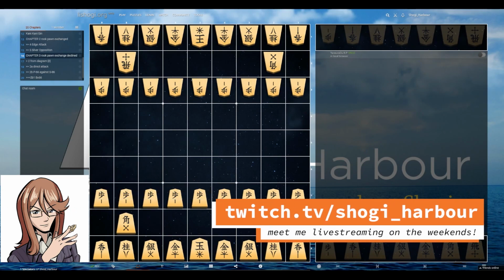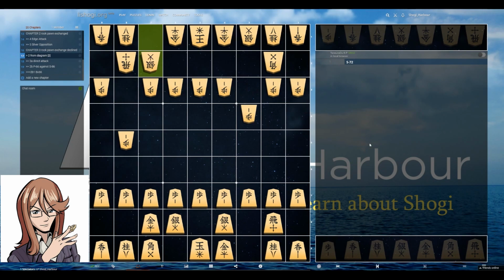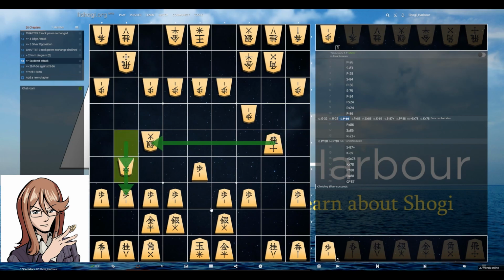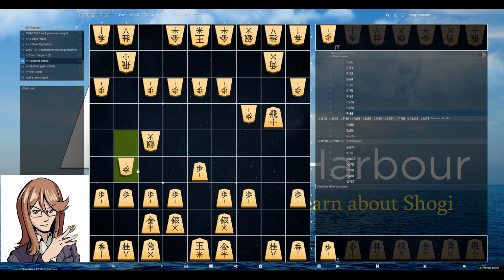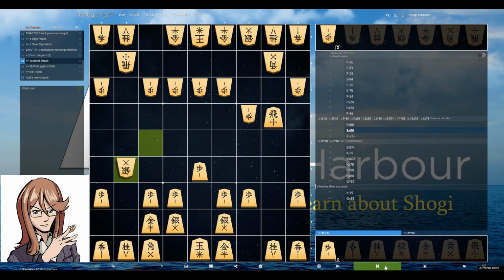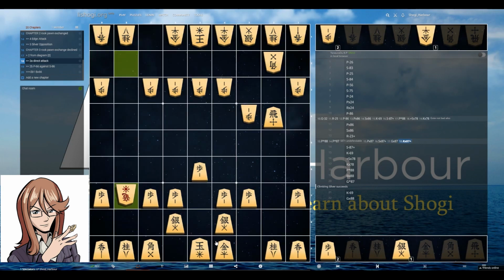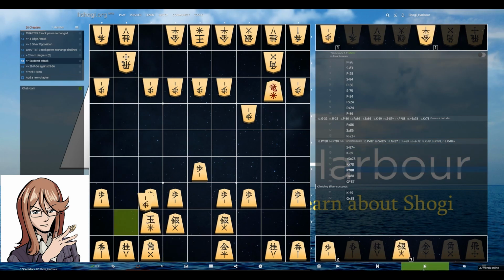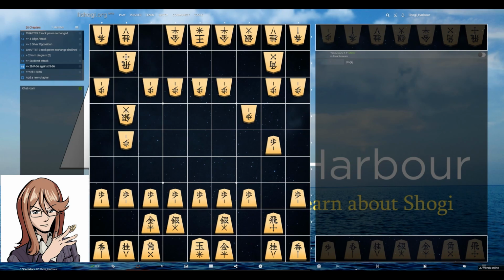Shogi Openings, Ureshino 8: RP ex DECLINED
Cool line showing good middlegame principles. I enjoyed studying it!